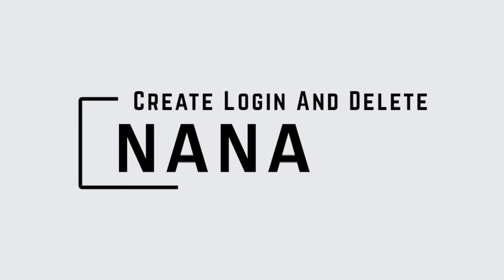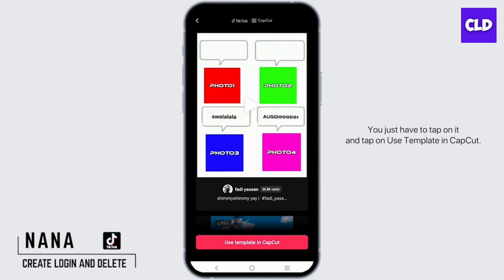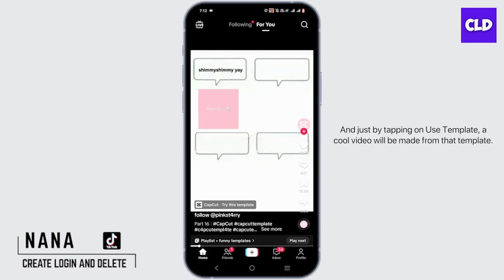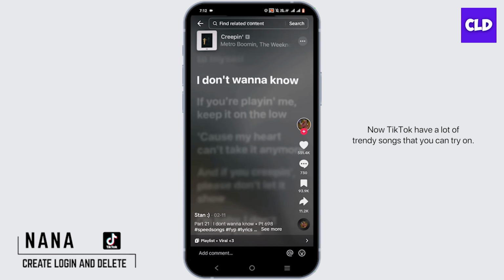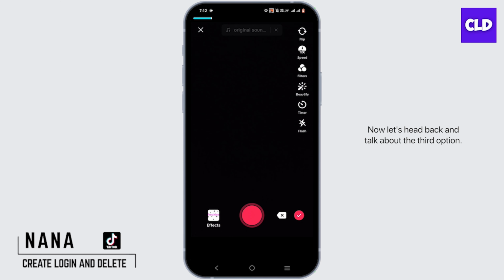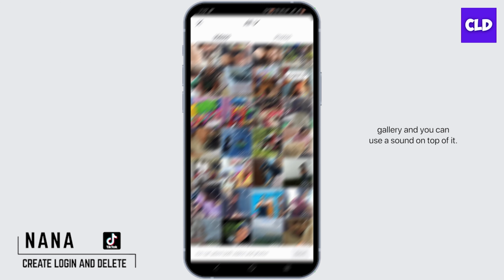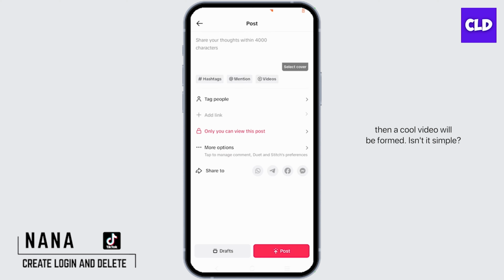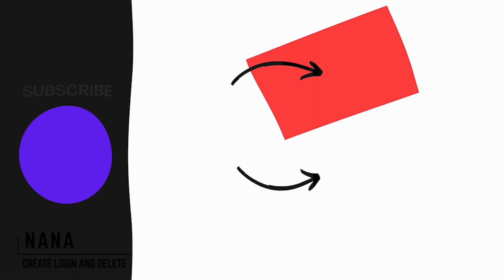How to Make TikTok Videos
In this video, we'll provide you with step-by-step instructions on how to easily make TikTok videos. Whether you're a beginner looking to share your creativity or an experienced user aiming to refine your content, these guidelines will help you create videos that stand out on the platform.

👋 Welcome to Create Login And Delete! In this tutorial, we'll guide you through the process of making TikTok videos in 2023. If you're excited to create engaging and entertaining content on TikTok, you're in the right place to learn how to get started.

Tips for Making TikTok Videos
If you find this tutorial helpful, consider giving the video a thumbs up and sharing it with others who might also want to express themselves on TikTok.

📱 Timestamps:

0:00 - Introduction
0:05 - Why Make TikTok Videos
0:10 - Steps to Make TikTok Videos